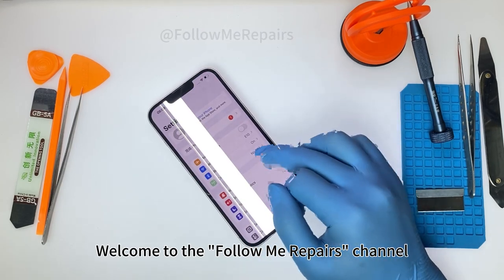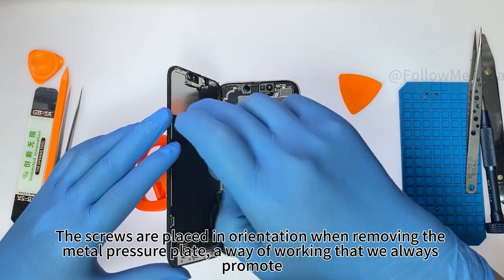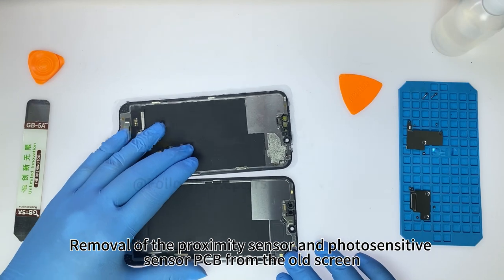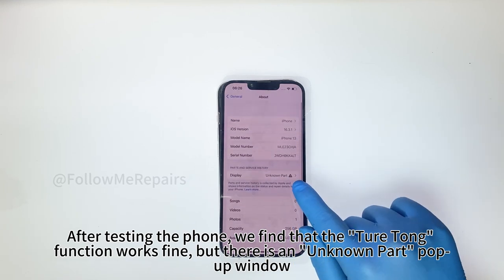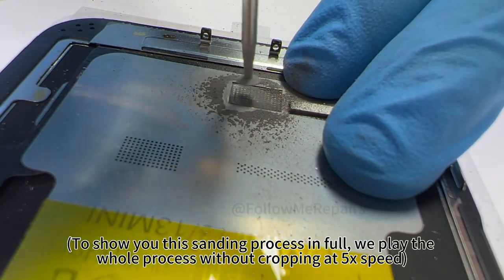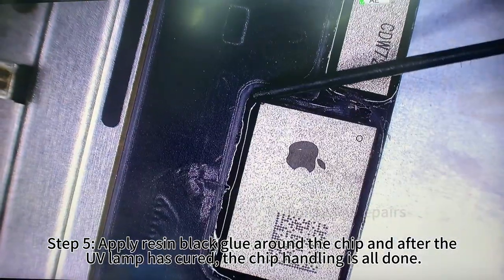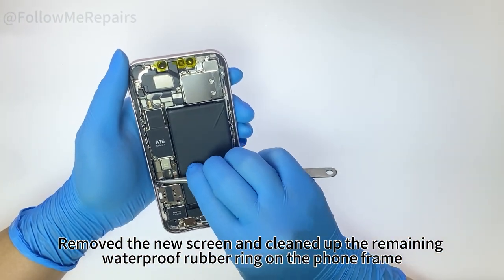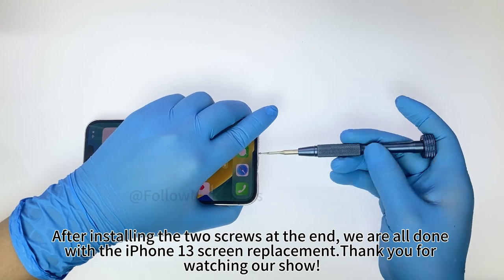iPhone 13 Screen Replacement Tutorial - Solutions for Ture Tong & Unknown Part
In this video, we introduce the screen replacement process for the iPhone 13 to everyone. We also provide solutions for "Ture Tong" and "Unknown Part". We hope it will be helpful to you. We will gradually introduce the latest iPhone repair techniques in Huaqiangbei, known as "Hua Qiang Bei Kung Fu", to everyone.

Timeline:
00:00 Welcome to Flollow Me Repairs channel.
03:43 Reading and writing "Ture Tong" data.
04:38 Step 1: Removing the chip from the old screen.
04:53 Step 2: Sanding the chip on the new screen, leaving the BGA pins where the chip was soldered.
05:59 Step 3: Cleaning up the chip foot surface from the old screen and making the BGA pins with beads.
06:55 Step 4: Soldering the bead-bonded BGA pins to the BGA pins of the new screen.
07:09 Step 5: Applying resin black glue around the chip and after the UV lamp has cured, the chip handling is all done.
07:34 Installing the new screen.
08:06 Removing the old waterproof seal.
08:37 Installing the new waterproof seal.
10:02 Installing the tail screw, and the screen replacement is complete.